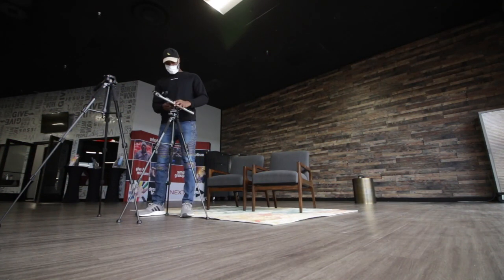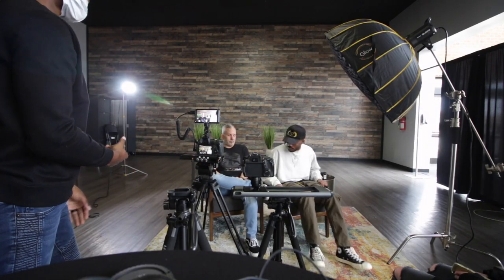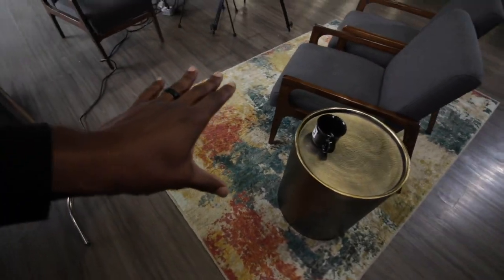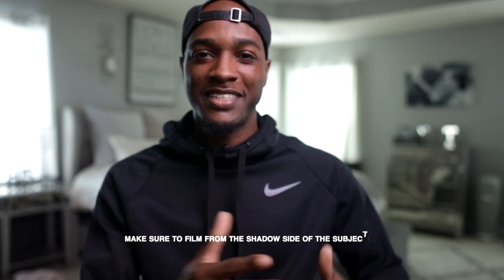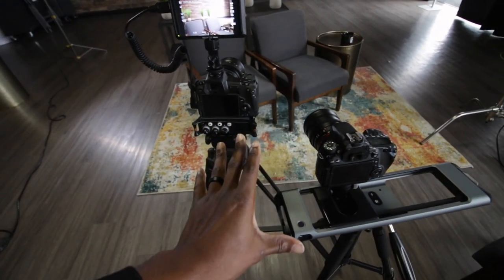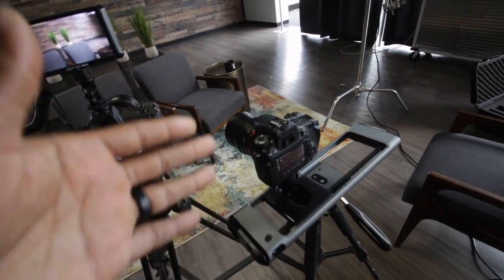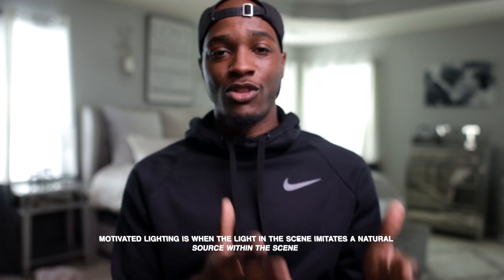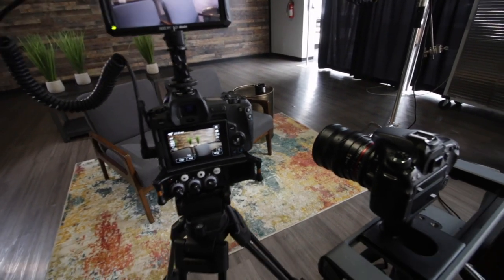Documentary Filmmaking Set Up Tips - How To Shoot Cinematic Interviews Tutorial